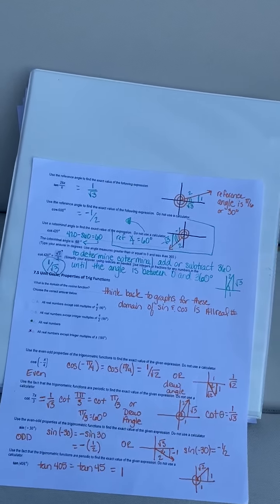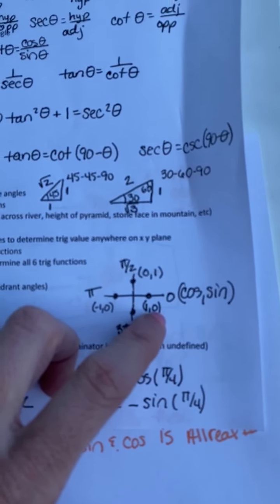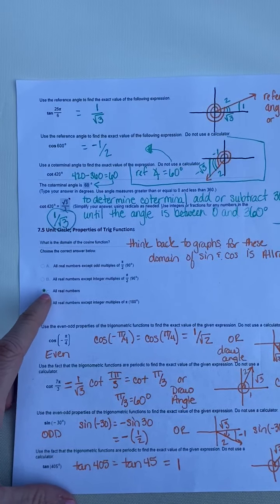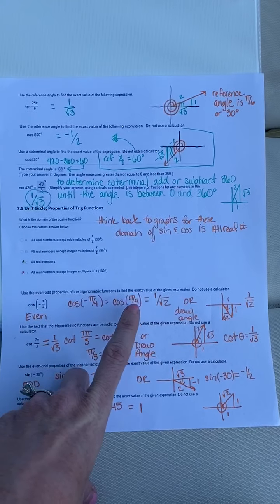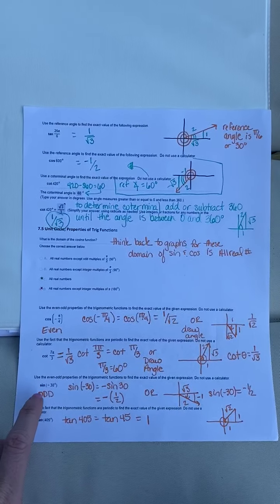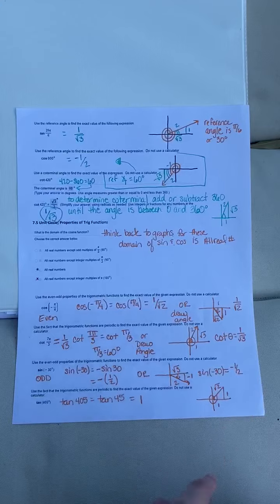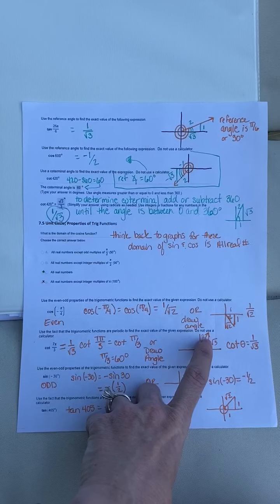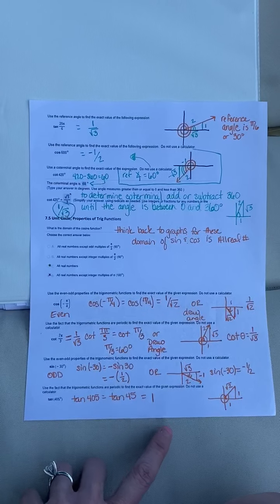Trig test 1 review (6)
7.5 Unit circle and properties